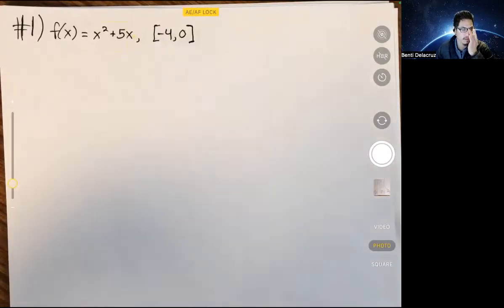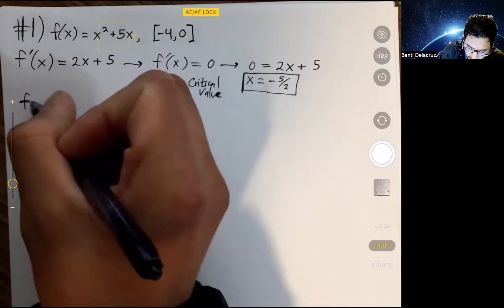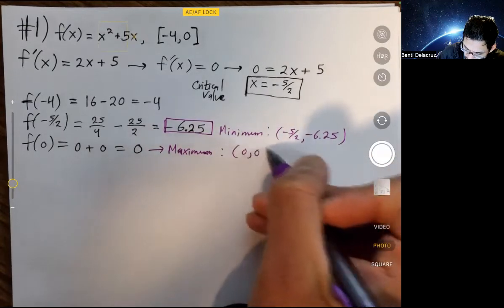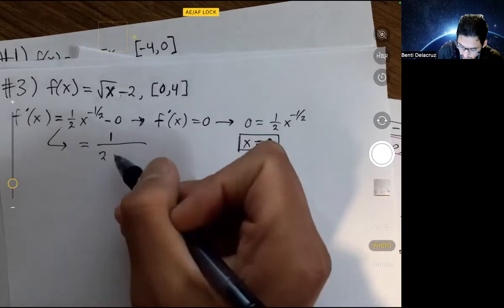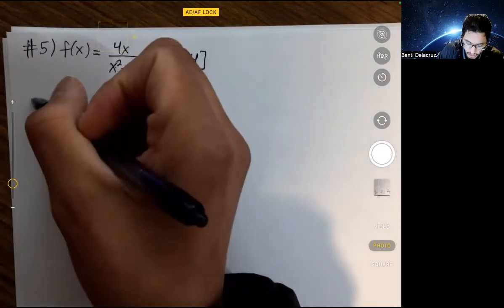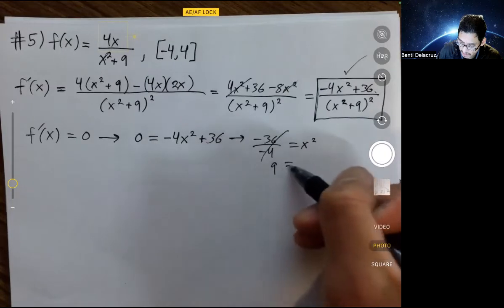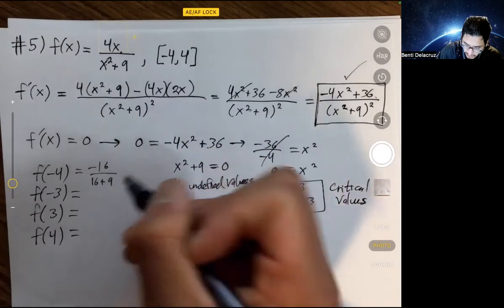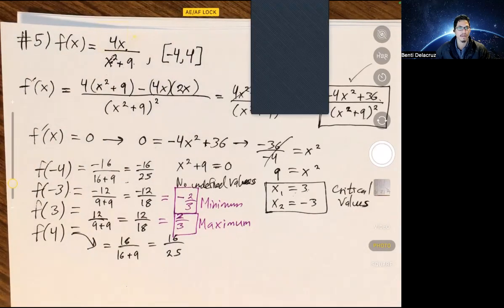AP Calculus AB Ch 3 Review #1, 3, 5 Finding Extrema on a Closed Interval